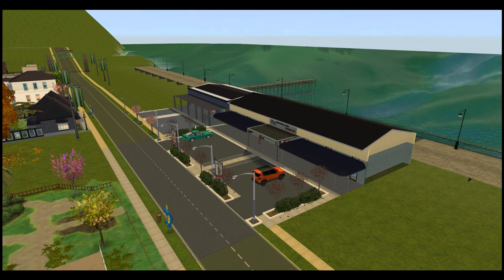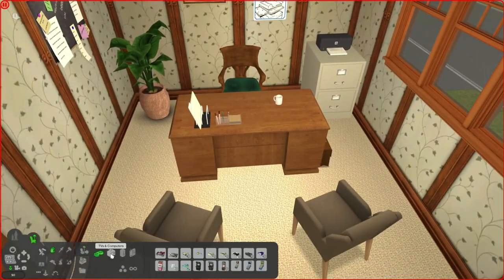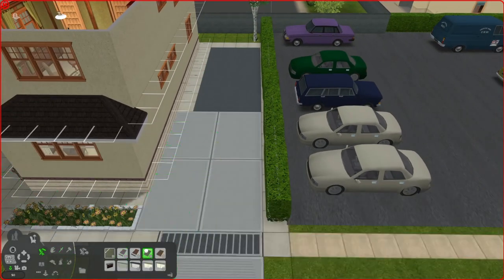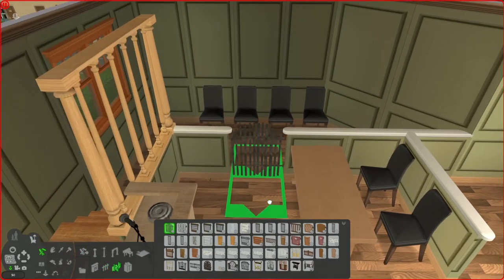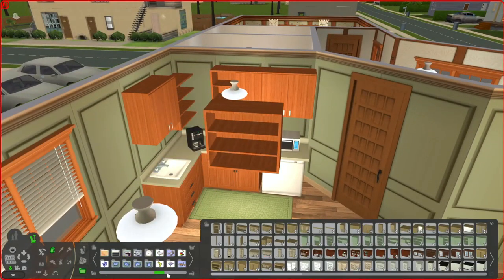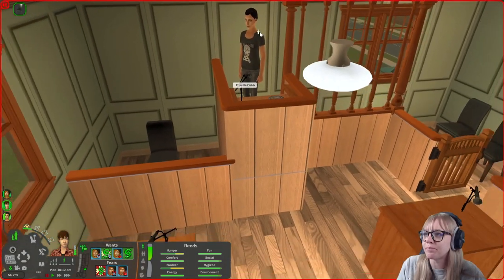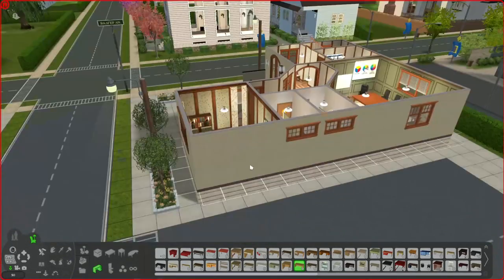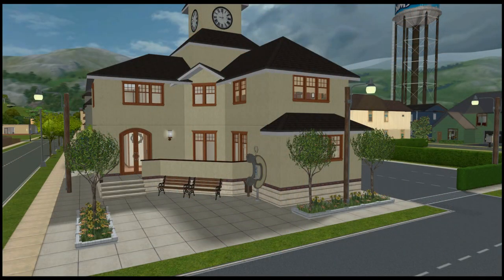The Sims 2: A Gym and a Courthouse for Pleasantview!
Hi everyone! So this video is a little bit messy with lots going on - basically, I messed up my recording of a gym renovation the other day so I decided to reno another lot as well for today's video. And then playtest it as well! I hope that you enjoy this "double feature" and the play-testing, which was lots of fun.

Chapters:
0:00 1+2+3+ Gym reno summary
2:15 Pleasantview Community Office Speed Reno
14:53 Live Playtesting
27:23 Final adjustments